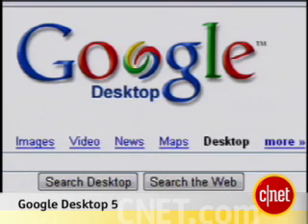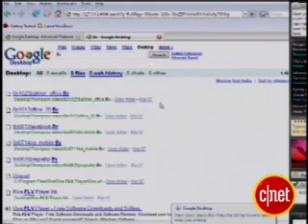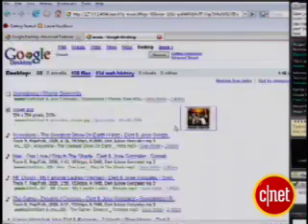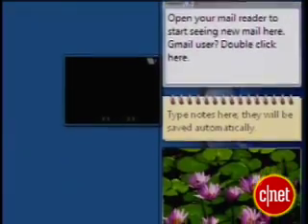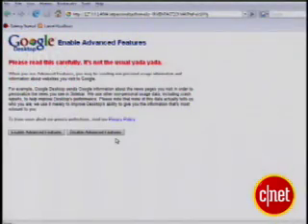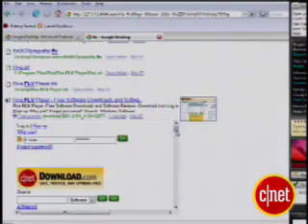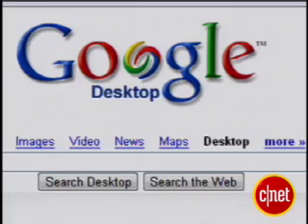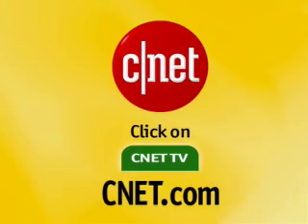Google Desktop 5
Here is a cool review of Google Desktop 5.